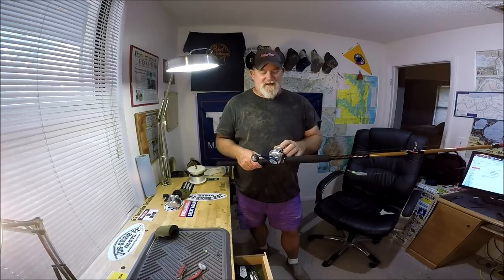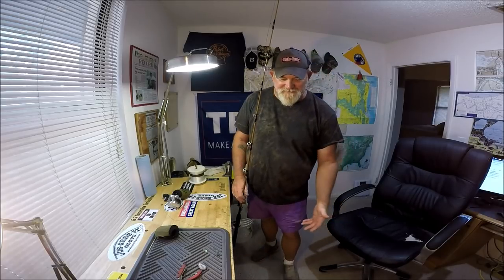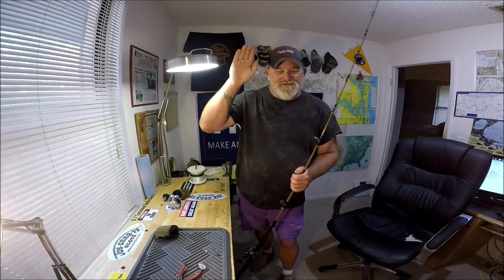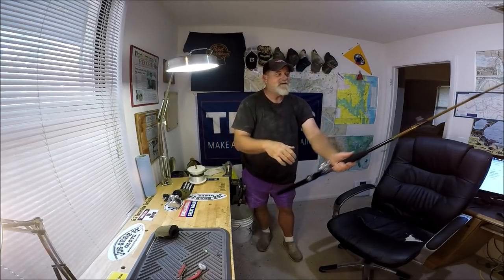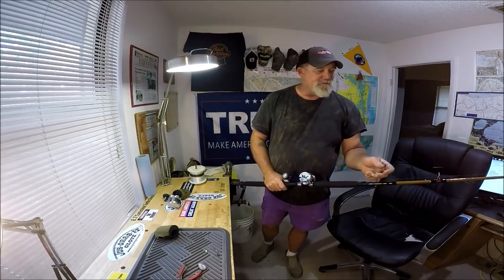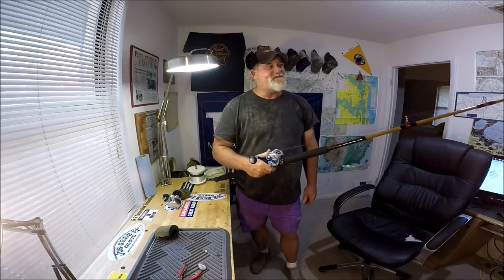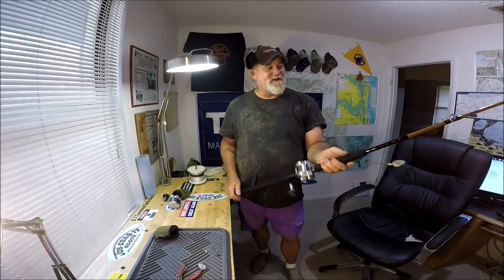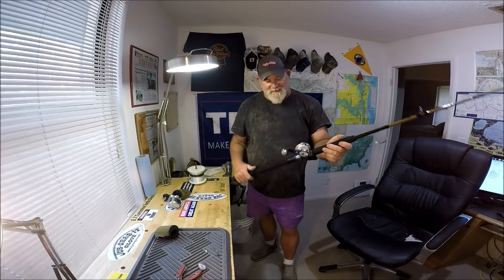UGLY STIK TIGER ROD versus ? and why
"JETTYWOLF TACKLE JUNKIE"  - 7/20/2018

IMPORTANT LINKS (for background purposes)

Jacksonville Fishing, Jacksonville Fishing charters, Jacksonville fishing reports, Capt Dave's Sport Fishing, Jacksonville Florida

Weekly fishing videos ''attempting'' to help out other local anglers like myself. Jacksonville Fishing Videos to show charter customers what they'll be doing on their day out on the inshore, St. Johns river, Mayport Jetties and local coastal waters, during a charter day.

Daiwa reels, Shimano reels, Shakespeare Ugly Stik rods, Icey-tek coolers filled with ice. All fresh bait, live & dead. 26' Blacklab Marine Alloy Plate commercial grade charter boat.

Largest shaded area, loads of fishing room. Safest most roomy inshore charter boat in Jacksonville area. ALL PROVIDED. All credit cards accepted. Fish cleaning provided. All USCG rated Safety Equipment provided.

USCG LICENSED. ALL STATE OF FLORIDA FISHING LICENSES PROVIDED.

Charter day based on 6 hours. one hundred dollar advanced reservation deposit required. for all info.  FULL-TIME FISHING GUIDE 12 MONTHS A YEAR SINCE 1996.

AMAZON ''tools of the trade'' recommended products page reviewed and used daily